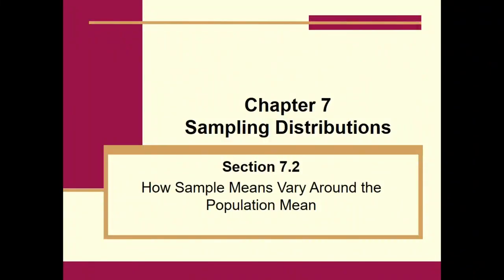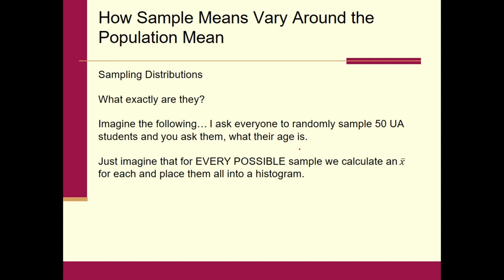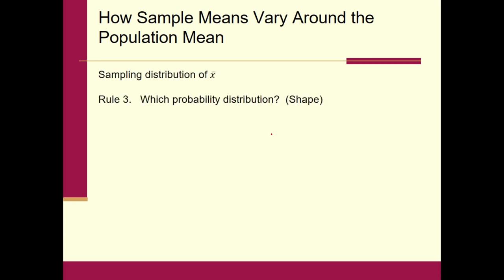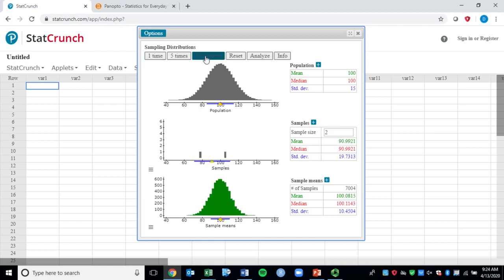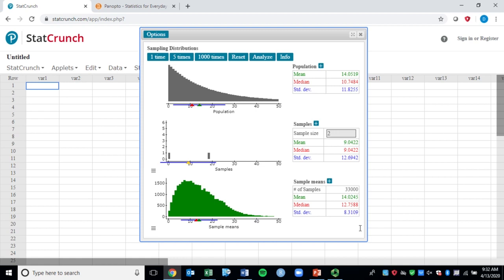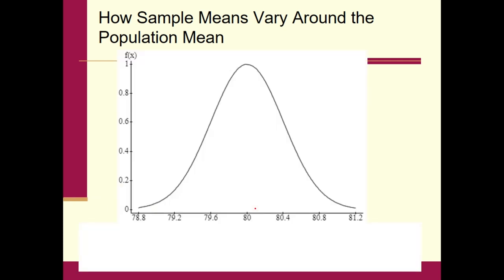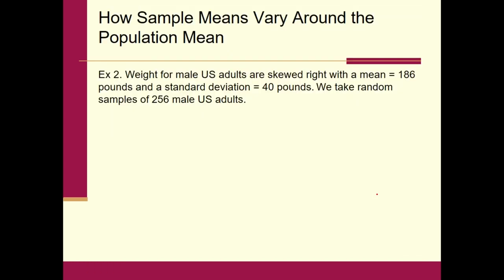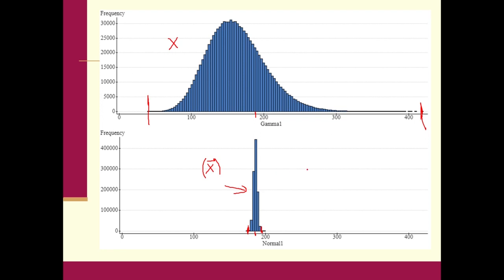Section 7 2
Sampling Distribution of x-bar